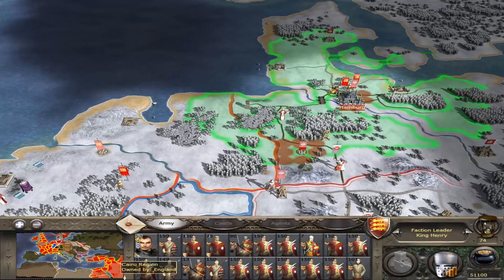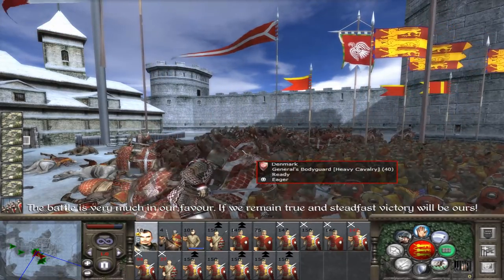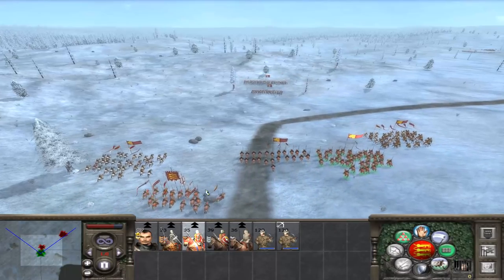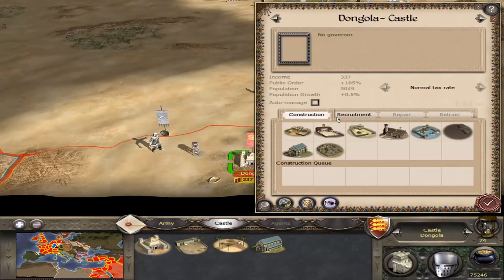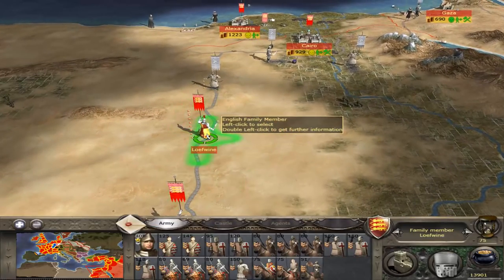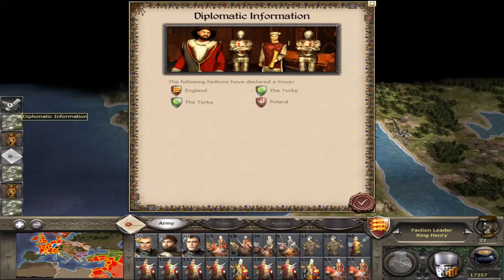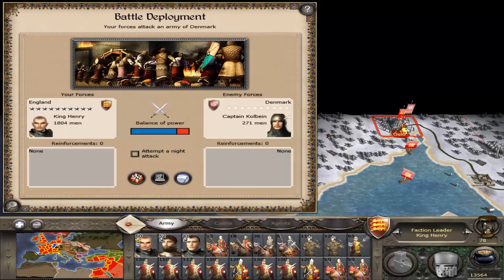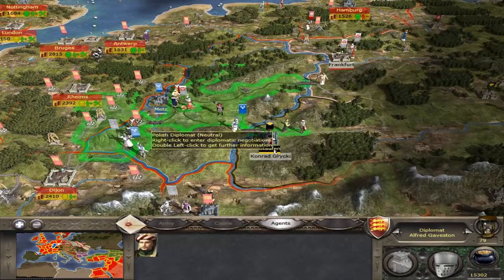The Reign of King Henry the Profane - Medieval 2 England Campaign #6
Medieval 2 Total War. Role playing campaign as English Kings.
I can only fight battle manually if my King is present on the map. All other battles must be auto resolved.

1080p 60fps